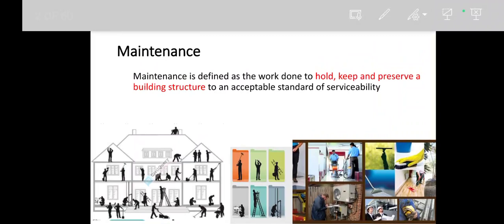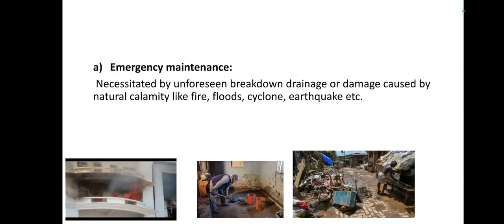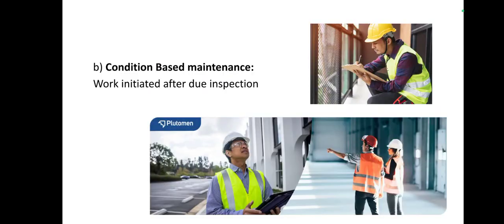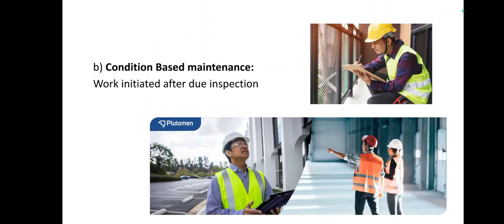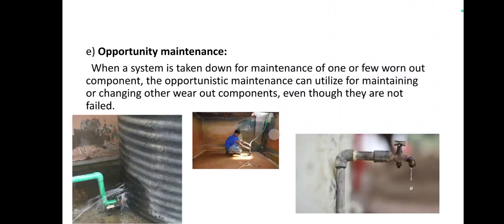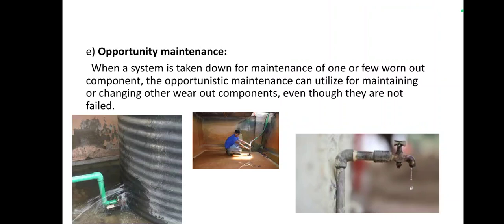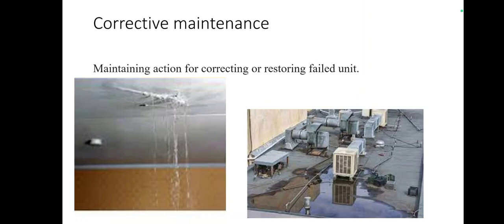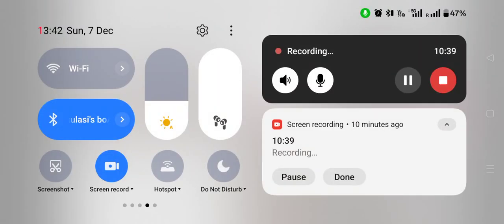maintenance of buildings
Facets of maintenance